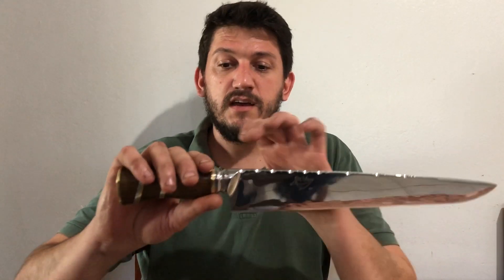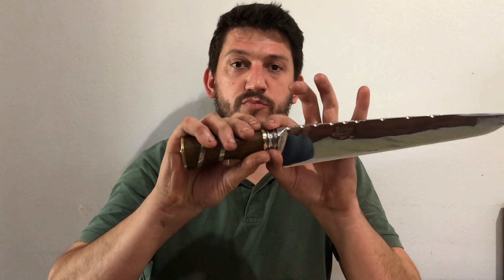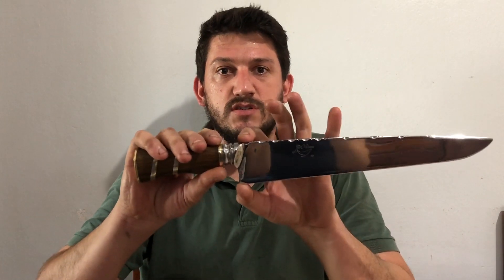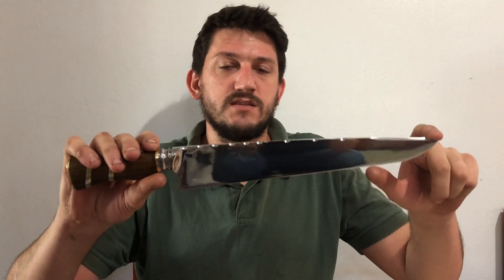Faca artesanal feita para Carlos de Canoas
Mais uma faca finalizada ao longo do mês!